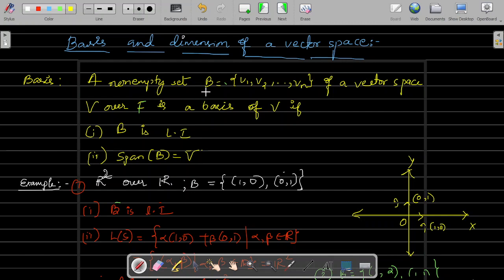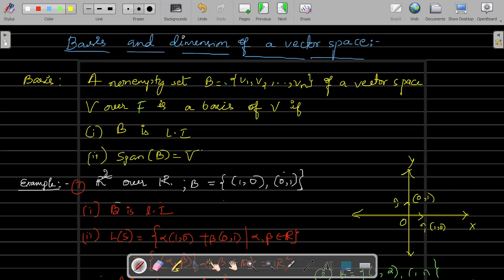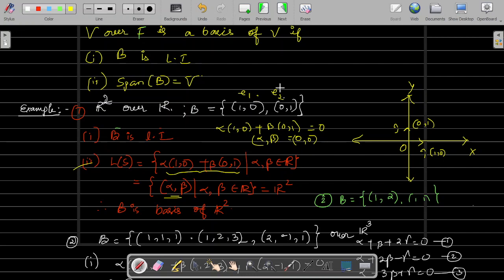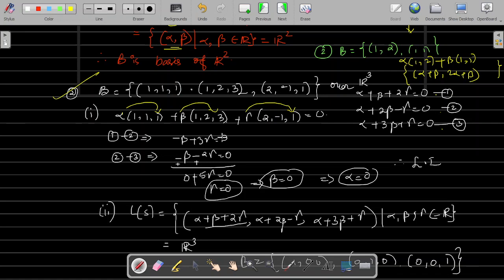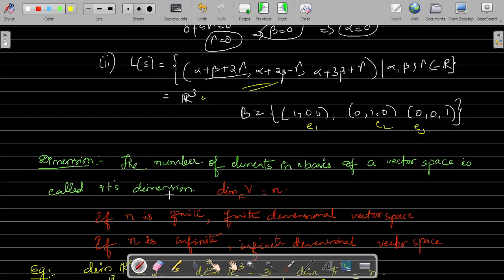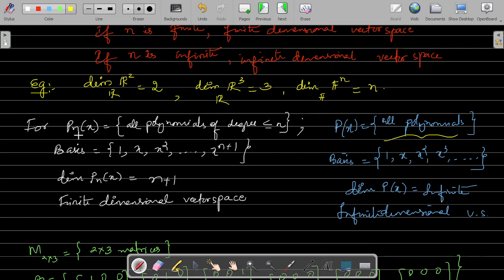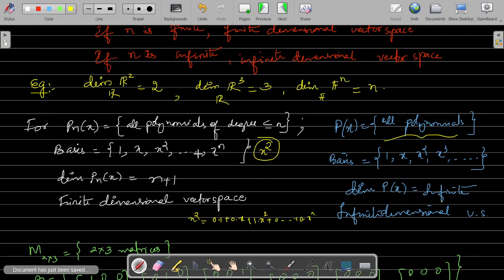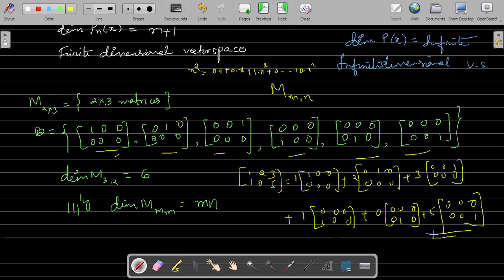Basis and dimension of a vector space#basis#dimension#vectorspace#linearalgebra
In this video basis and dimension explained with examples.